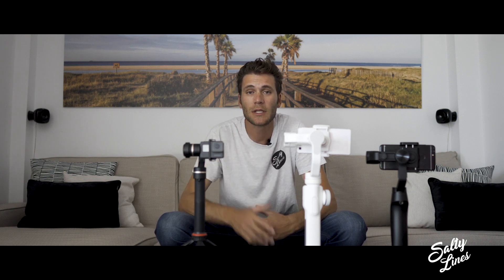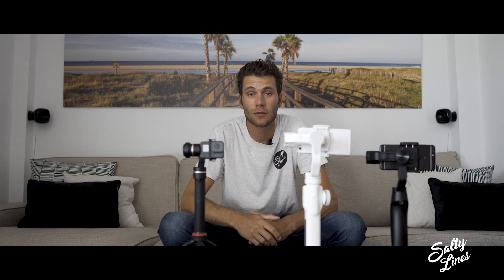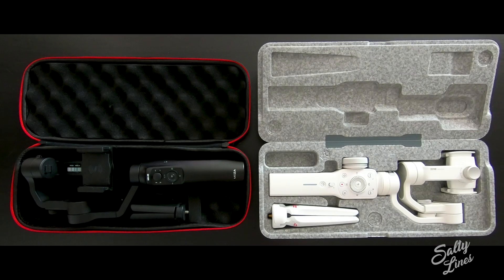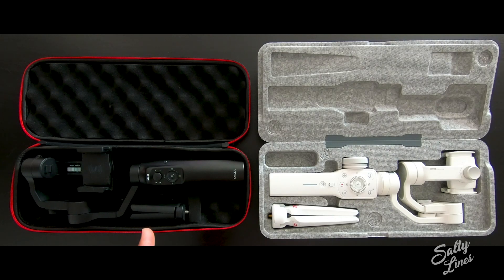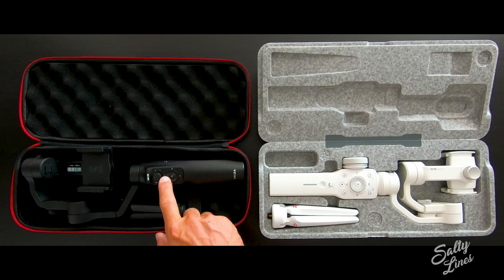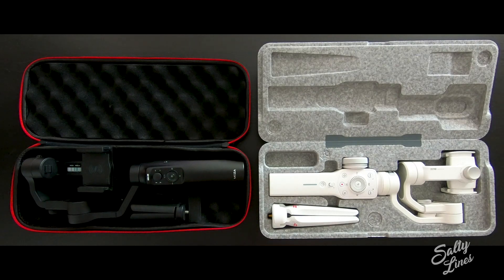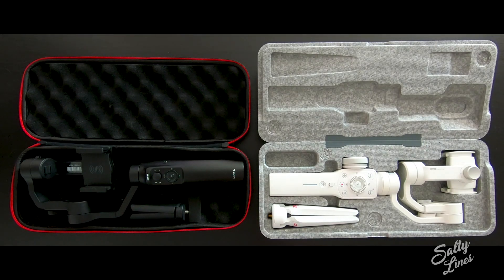Gudsen Moza Mini Mi vs. Feiyutech G5 vs. Zhiyun Smooth 4 gimbal comparison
I got so many questions about my small gimbals that I decided to make a video about them.

Tanta gente me ha preguntado sobre los gimbals que uso con la GoPro y el móvil, que decide hacer un video sobre ellos! Si tienes alguna pregunta, déjame la abajo!